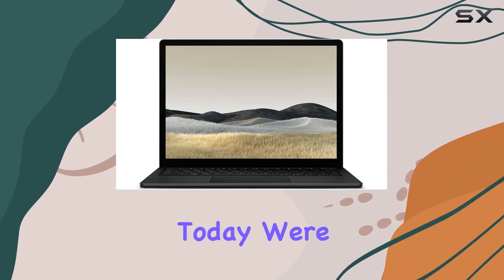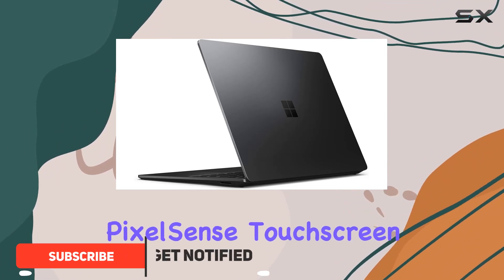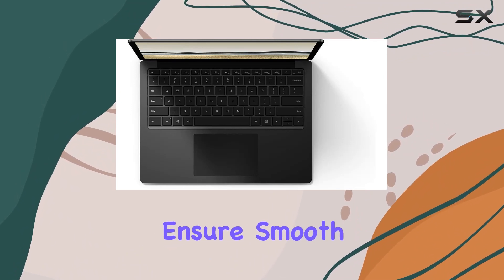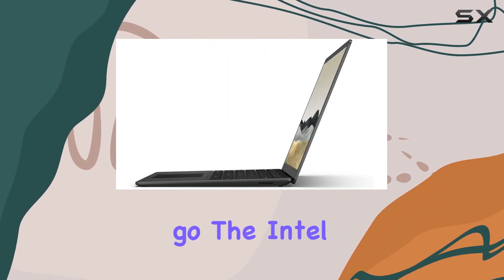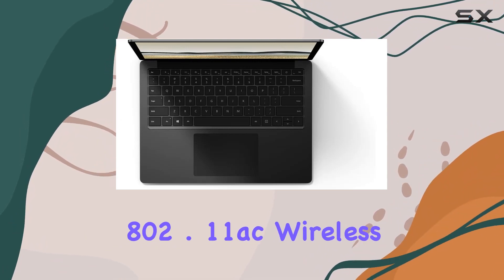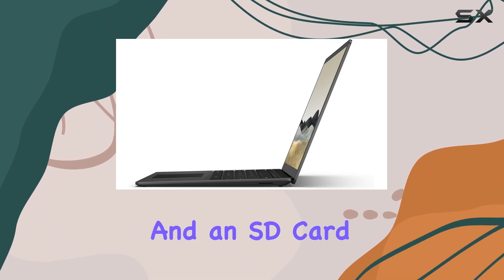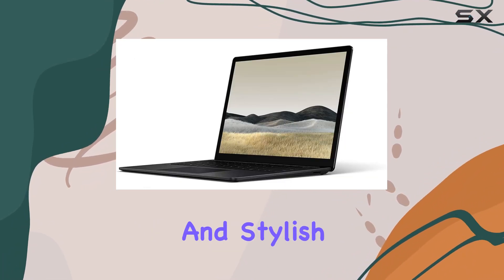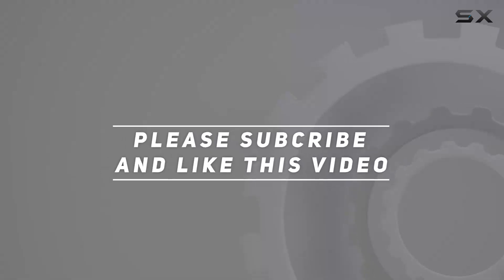Microsoft Surface Laptop 3 for Business Ultra-Thin 15” Touchscreen Laptop - Intel 10th Gen Quad Core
0:00 Intro
0:06 Review

Things that we mentioned in this video:
Microsoft Surface Laptop 3 : B07Y5LSJNV